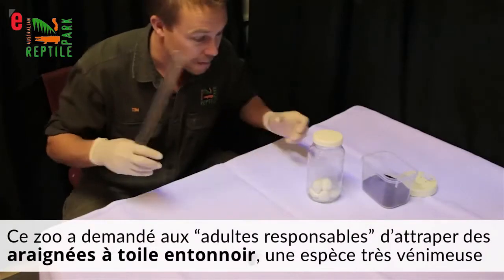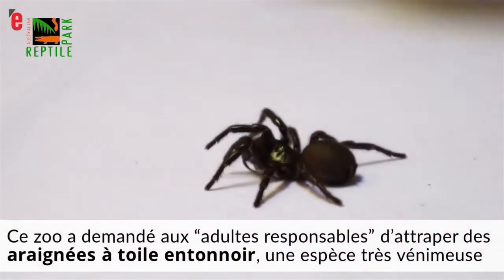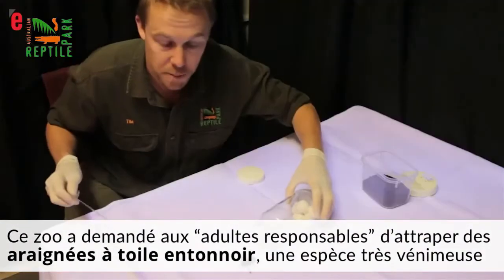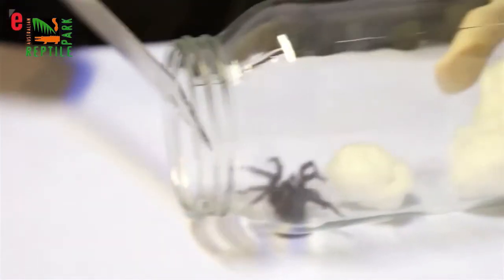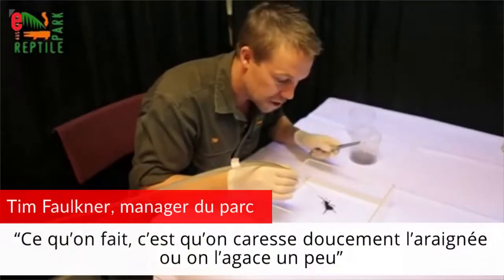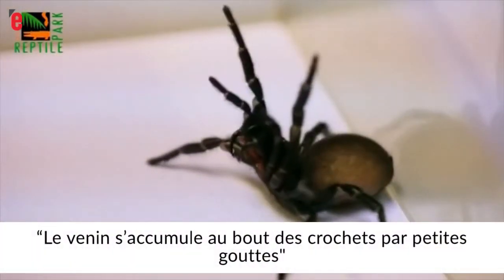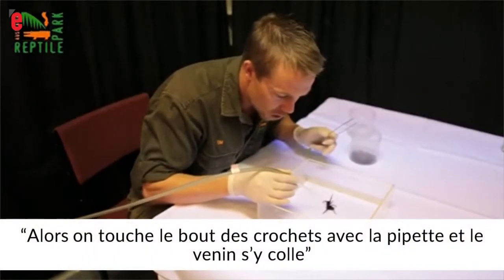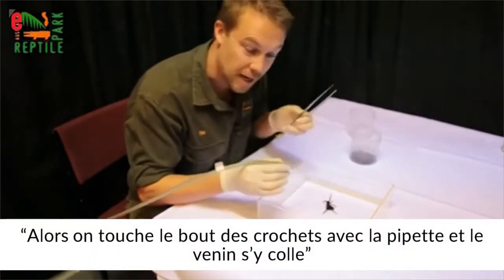Un zoo australien lance un appel pour capturer des araignées vénimeuses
Elle peut tuer un adulte en seulement quelques heures. L'araignée à toile entonnoir se cache dans les tiroirs, les chaussures et les draps en Australie.  Chaque année, le pays a besoin d'extraire 5000 doses de venin de ces araignées pour pouvoir fabriquer suffisamment d'anti-venins. La saison passée, seules 1500 doses ont pu être composées et les stocks de sérum sont encore au plus bas cette année. L'Australian Reptile Park a demandé  aux Australiens de capturer des araignées pour pallier ce manque.

Dans une vidéo publiée sur Facebook, le manager du parc explique aux internautes comment attraper l'araignée le plus prudemment possible. Il a ensuite montré comment ses équipes récupèrent le précieux liquide pour fabriquer les sérums antivenimeux qui permettent chaque année de sauver des centaines de vies en Australie.